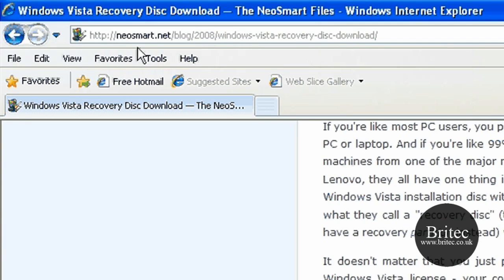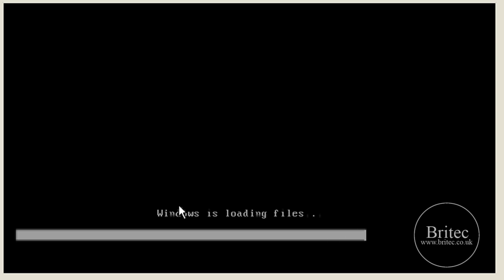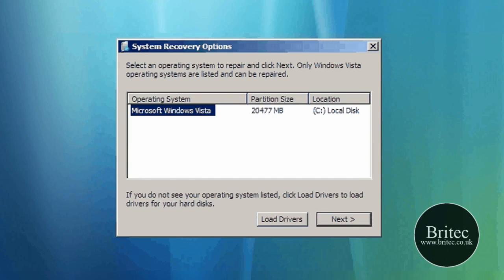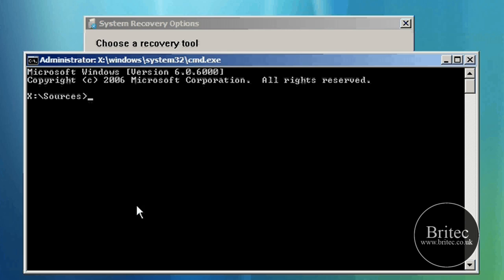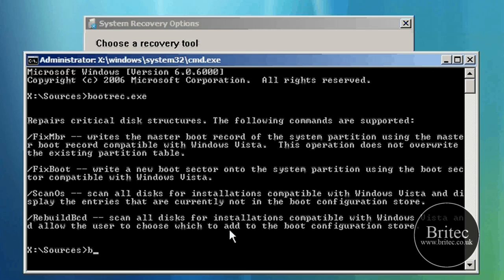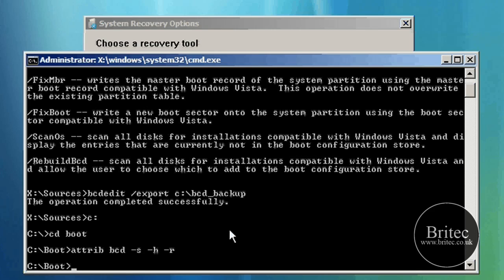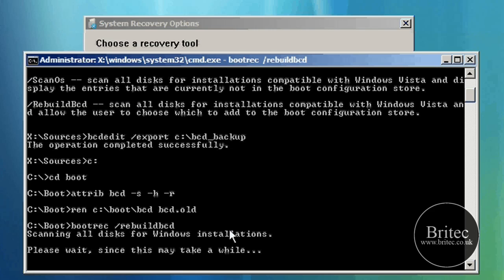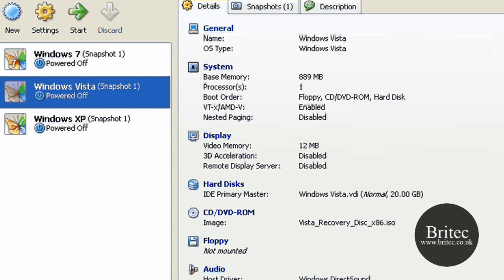How to use the Bootrec.exe tool to repair startup issues in Windows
How to use the Bootrec exe tool to repair startup issues in Windows by Britec

You can use the Bootrec.exe tool in the Windows Recovery Environment (Windows RE) to troubleshoot and repair the following items in Windows Vista:
A master boot record (MBR)
A boot sector
A Boot Configuration Data (BCD) store
Note When you are troubleshooting startup issues by using the Windows RE, you should first try the Startup Repair option in the System Recovery Options dialog box. If the Startup Repair option does not resolve the issue, or if you must troubleshoot more steps manually, use the Bootrec.exe tool.

Bootrec.exe options
The Bootrec.exe tool supports the following options. Use the option that is appropriate for your situation.

Note If rebuilding the BCD does not resolve the startup issue, you can export and delete the BCD, and then run this option again. By doing this, you make sure that the BCD is completely rebuilt. To do this, type the following commands at the Windows RE command prompt:
bcdedit /export C:\BCD_Backup
c:
cd boot
attrib bcd -s -h -r
ren c:\boot\bcd bcd.old
bootrec /RebuildBcd

/FixMbr

The /FixMbr option writes a Windows Vista-compatible MBR to the system partition. This option does not overwrite the existing partition table. Use this option when you must resolve MBR corruption issues, or when you have to remove non-standard code from the MBR.

/FixBoot

The /FixBoot option writes a new boot sector to the system partition by using a boot sector that is compatible with Windows Vista. Use this option if one of the following conditions is true:
The boot sector has been replaced with a non-standard Windows Vista boot sector.
The boot sector is damaged.
An earlier Windows operating system has been installed after Windows Vista was installed. In this scenario, the computer starts by using Windows NT Loader (NTLDR) instead of Windows Boot Manager (Bootmgr.exe).

/ScanOs

The /ScanOs option scans all disks for installations that are compatible with Windows Vista. Additionally, this option displays the entries that are currently not in the BCD store. Use this option when there are Windows Vista installations that the Boot Manager menu does not list.

/RebuildBcd

The /RebuildBcd option scans all disks for installations that are compatible with Windows Vista. Additionally, this option lets you select the installations that you want to add to the BCD store. Use this option when you must completely rebuild the BCD.